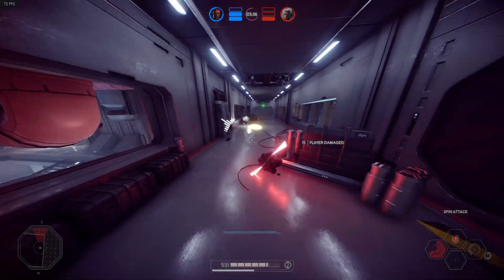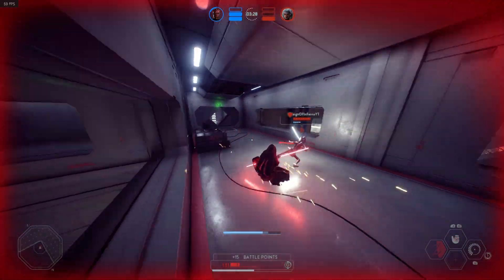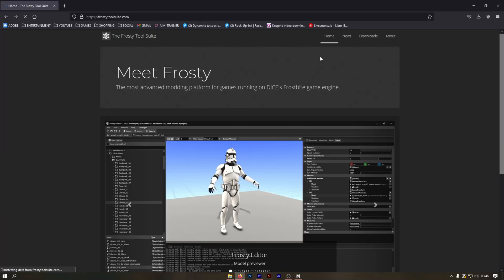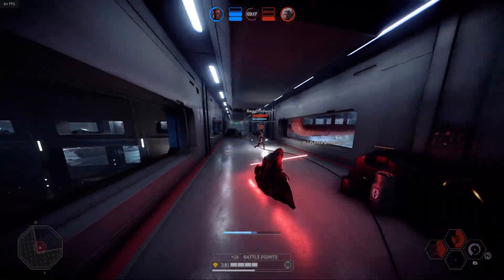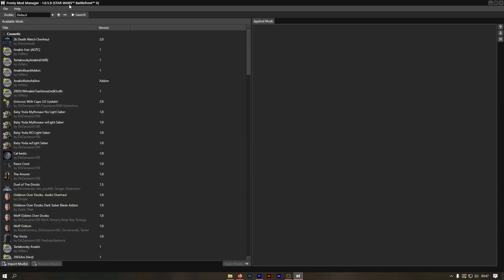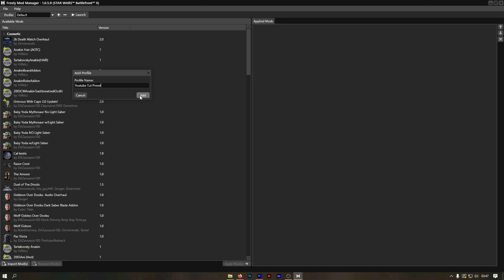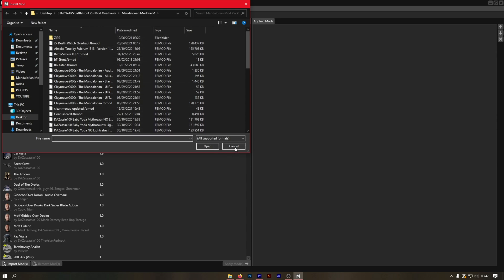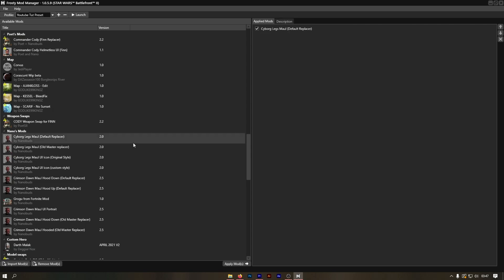HOW TO CREATE PRESETS IN FROSTY MOD MANAGER [Star Wars Battlefront 2 - Mod Tutorial][2021]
HOW TO SET UP PRESETS IN FROSTY MOD MANAGER [Star Wars Battlefront 2 - Mod Tutorial]